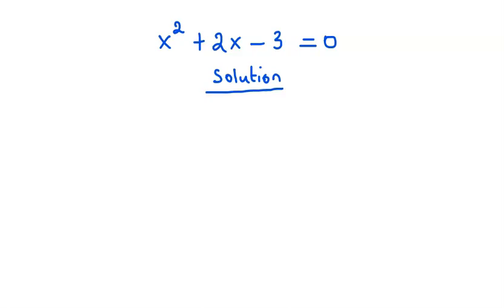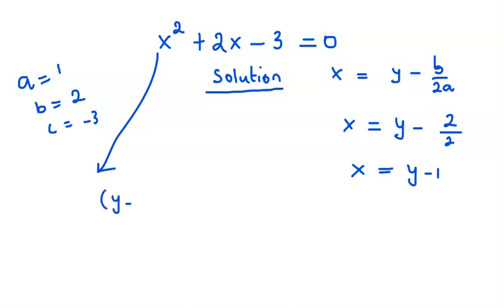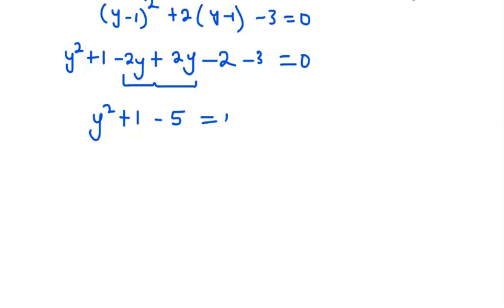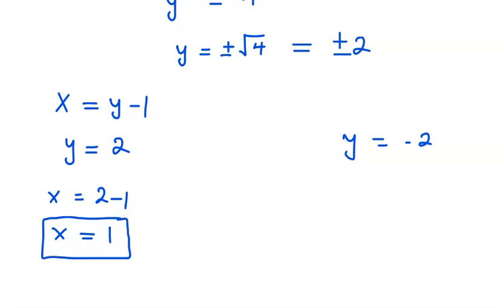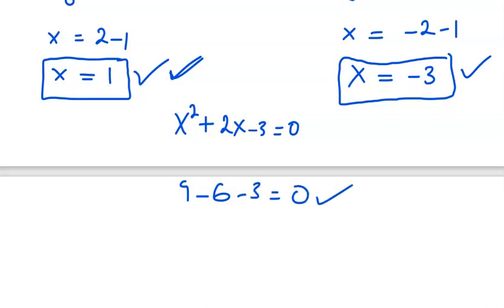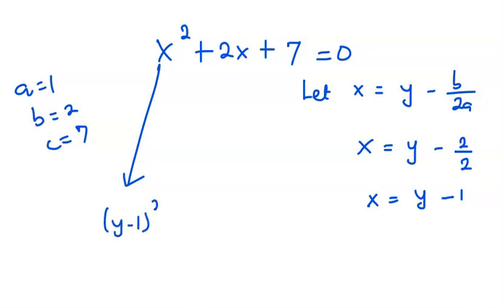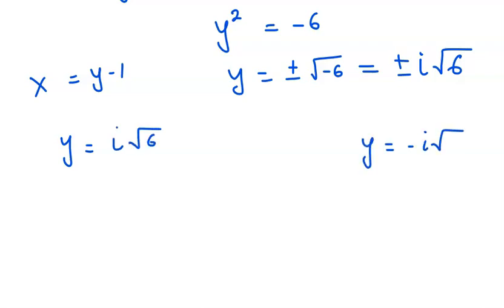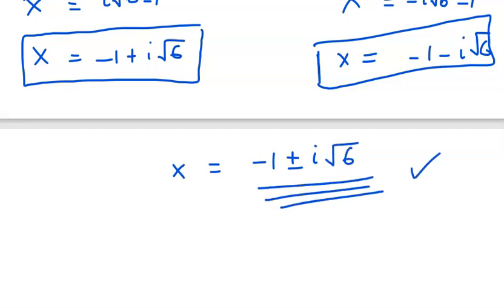Nice method involving substitution for solving quadratic equations | Interesting